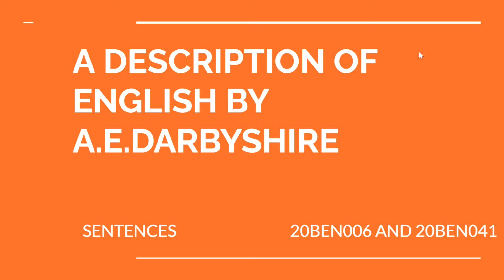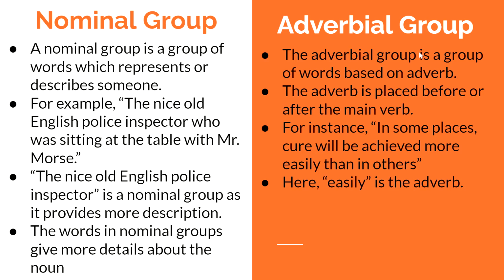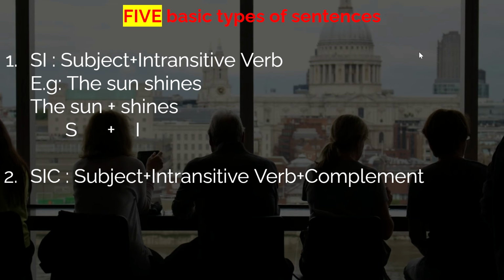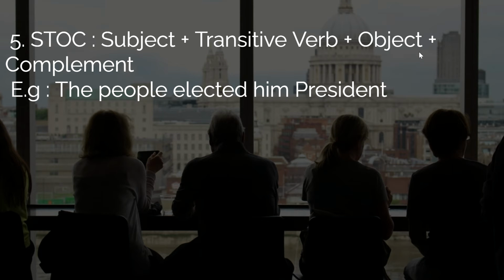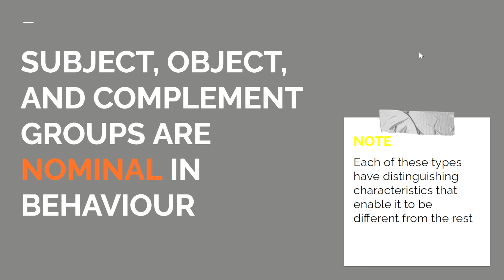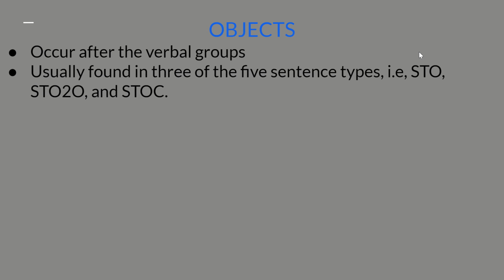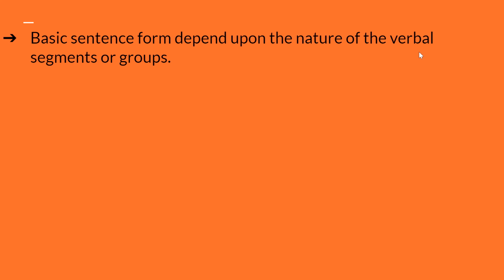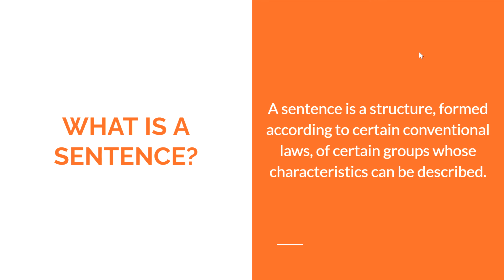A Description of English - Sentences - 20BEN006 and 20BEN041